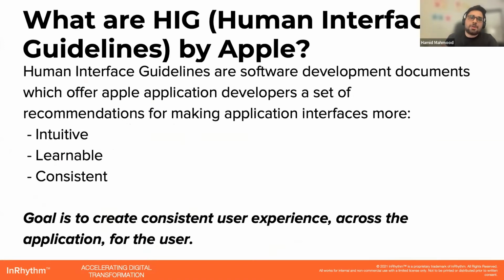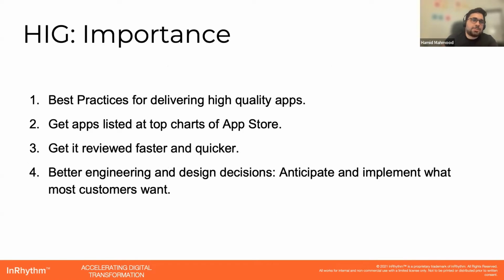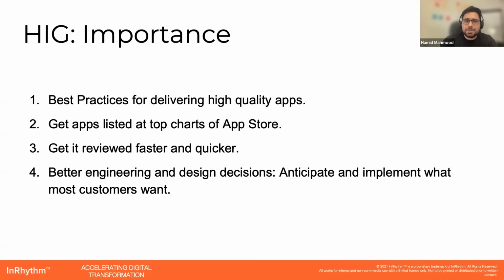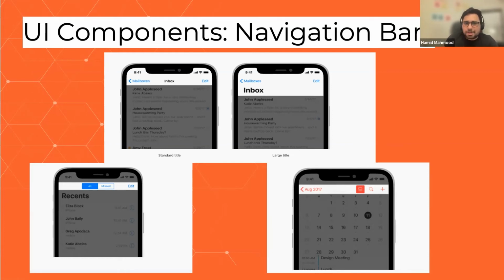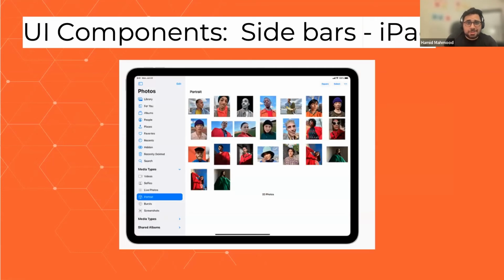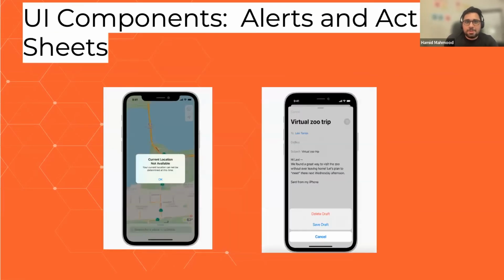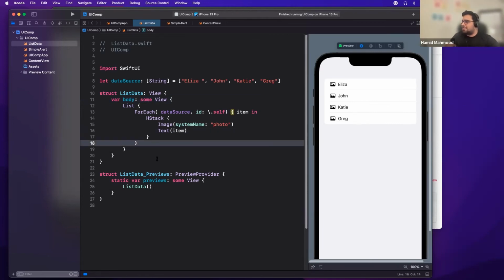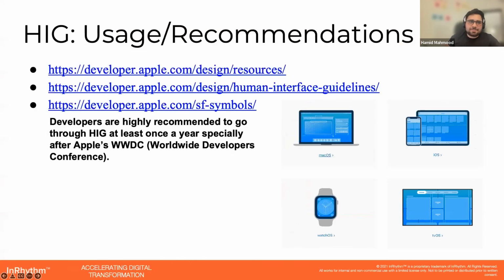Lightning Talk / Human Interface Guidelines / February 24th 2022 / Hamid Mahmood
This lightning talk is about Human Interface Guidelines!